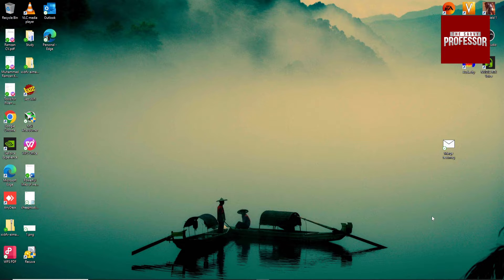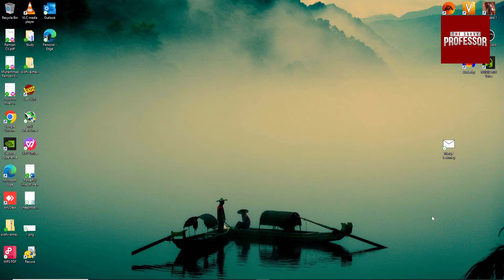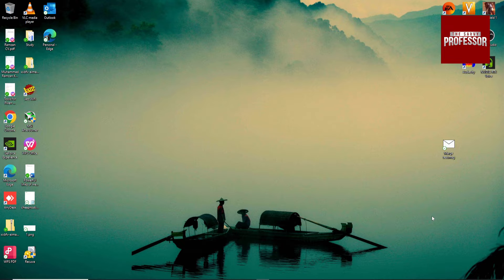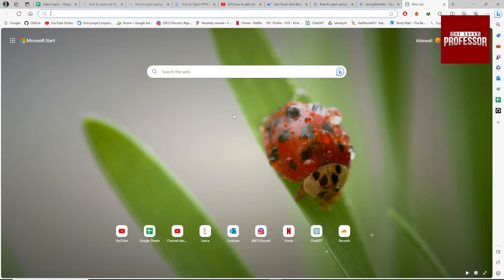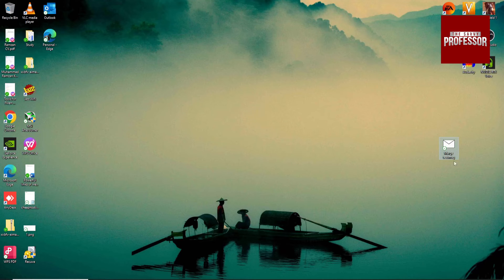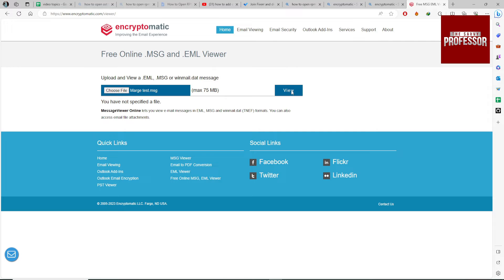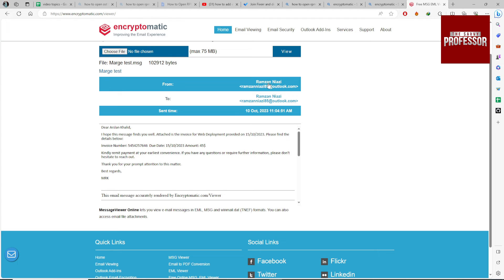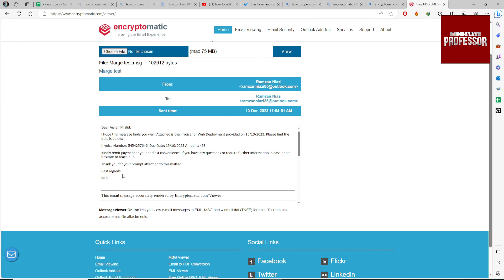How to Open RPMSG File Without Outlook (How to Open RPMSG File)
How to Open RPMSG File Without Outlook (How to Open RPMSG File).In this tutorial, you will learn how to open rpmsg file without outlook.